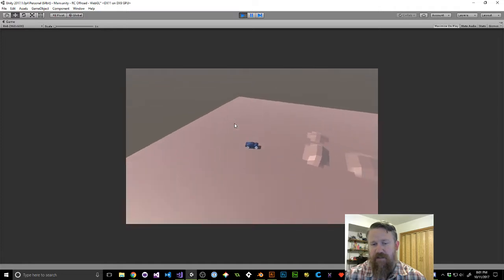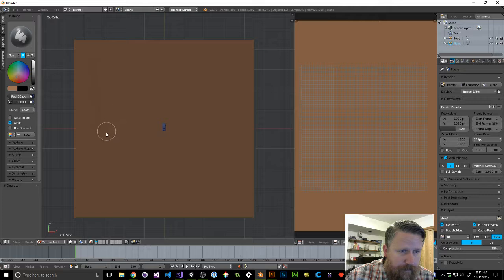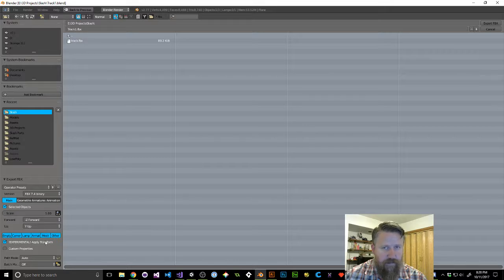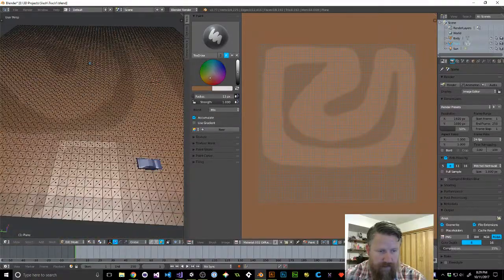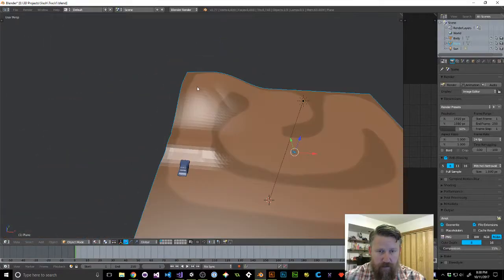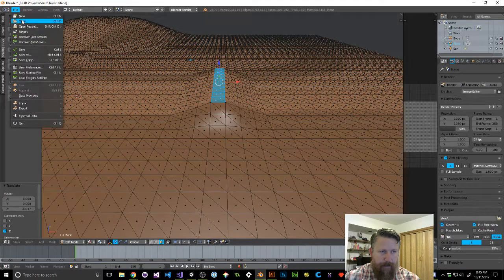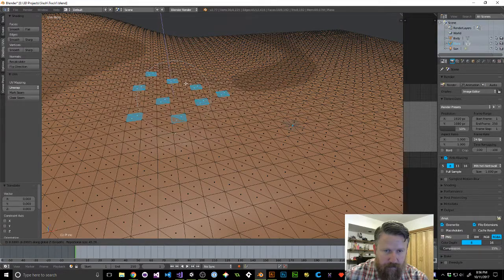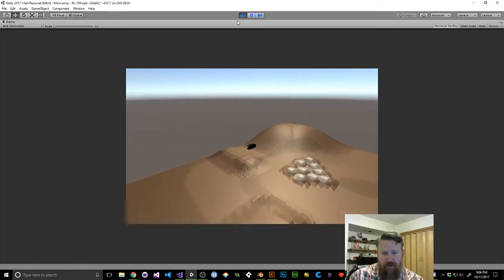Code Chomper Blender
Making a low poly cow in blender